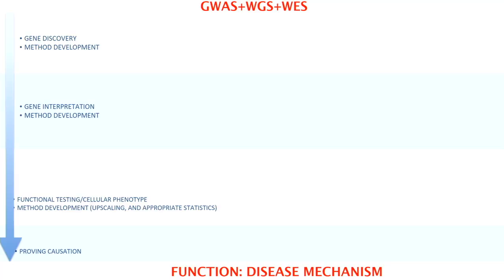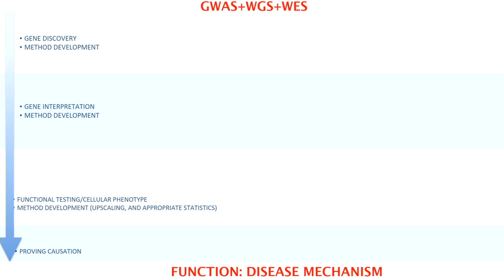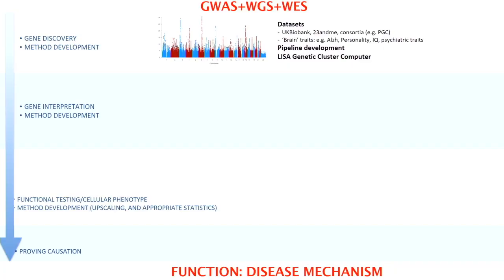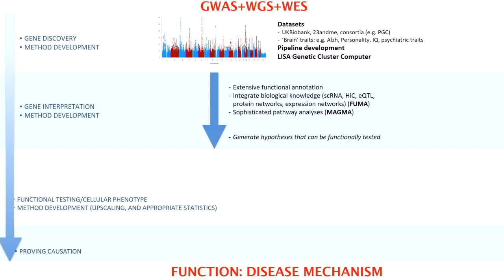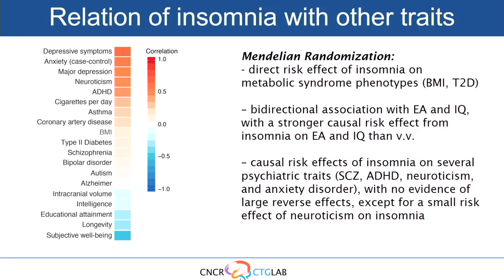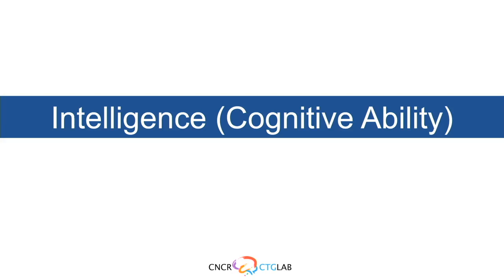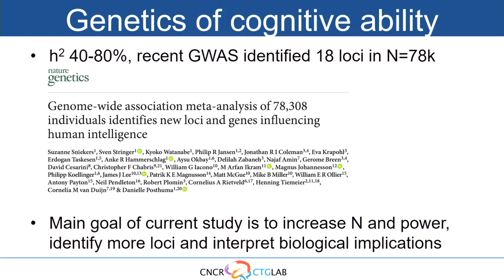Danielle Posthuma | Exploring Frontiers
What makes us human? At our recent Exploring Frontiers Symposium Danielle Posthuma presented her current research focused on understanding mechanisms underlying neuropsychiatric and cognitive traits in a talk titled: From GWAS to function: Novel results for intelligence and insomnia.